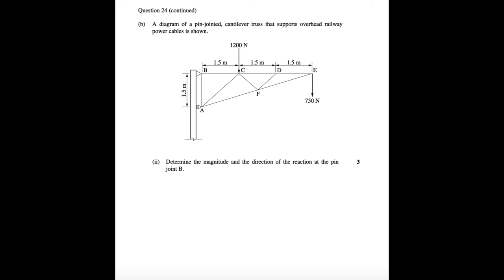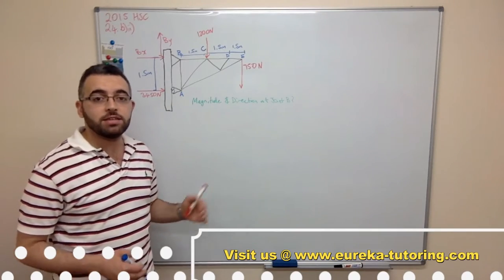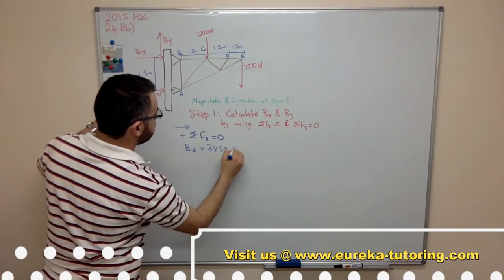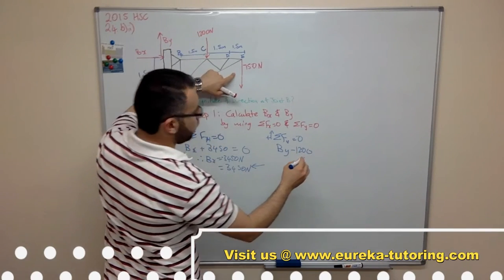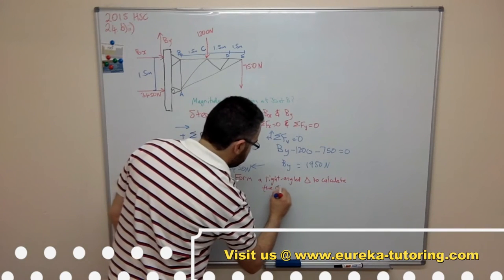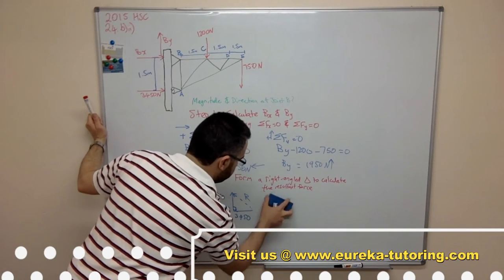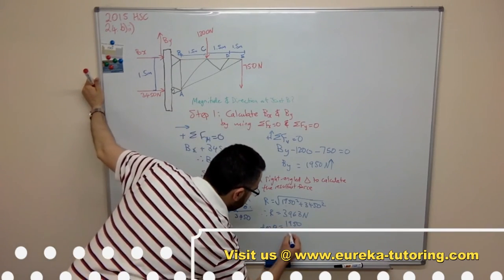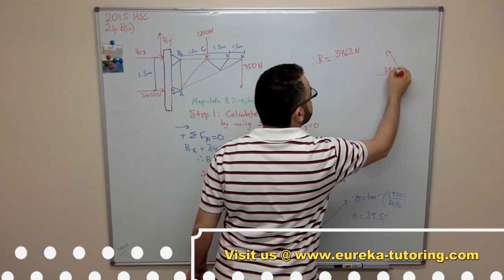TRUSS ANALYSIS (Reaction forces) - HSC 2015 Q.24b)ii) - Engineering Studies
Fully structured solution for Q 24.b)i) 2015 HSC Engineering Studies Exam. It deals with the calculation of Pin Joint Reaction Force

If you would like more videos like this or on any other subject we offer, please request on our Facebook